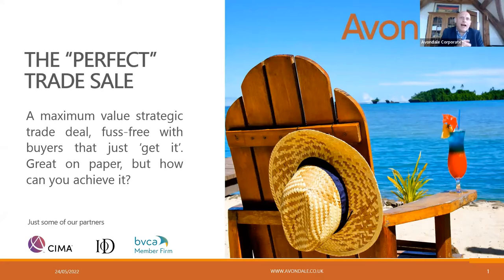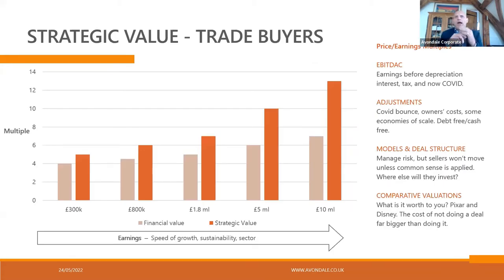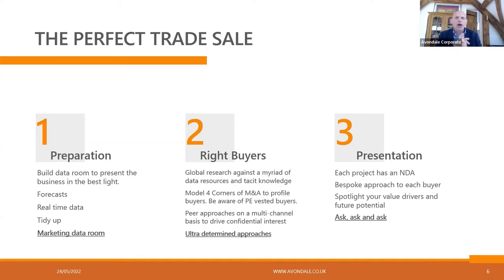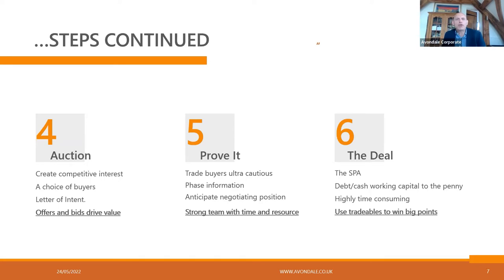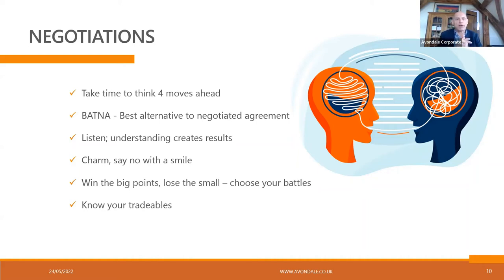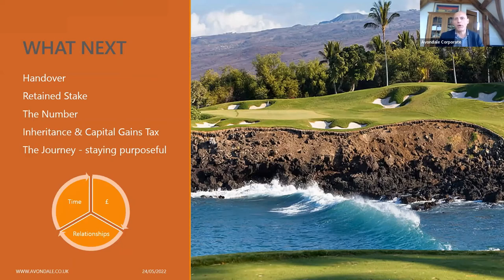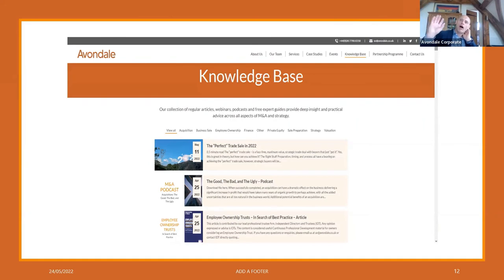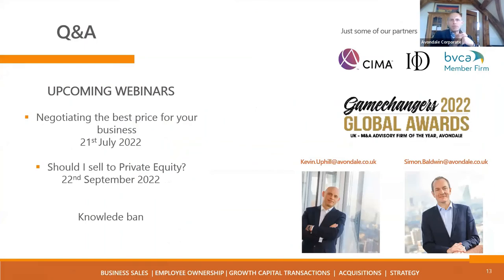The 'Perfect' Trade Sale - Avondale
In this webinar, Avondale Chairman Kevin Uphill and Senior M&A Advisor Simon Baldwin will speak about how to achieve the ‘perfect trade sale’; from preparation to finding the right buyer with a ‘we want, we need' motivation.

Also, learn how to navigate key technicalities, as well as valuation, deal trends, and how to leverage a better deal. The Q&A section will answer all the questions you might have when thinking about selling your business to a trade company.

Avondale is a leading corporate advisor that helps ambitious owners buy or sell companies, secure investment, grow their business and enhance shareholder value.

For over 30 years, Avondale have helped business owners, shareholders and investors build and achieve bold plans. In dynamic markets, creating competitive advantage and shareholder value takes determination, resources and intelligence. Mergers and acquisitions become centre stage and the right investment and business strategy are the foundations.